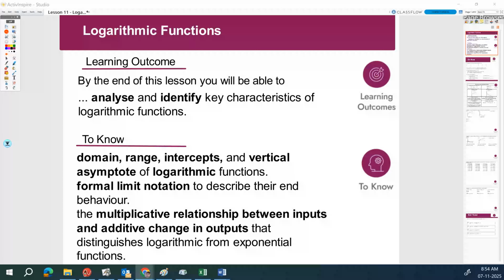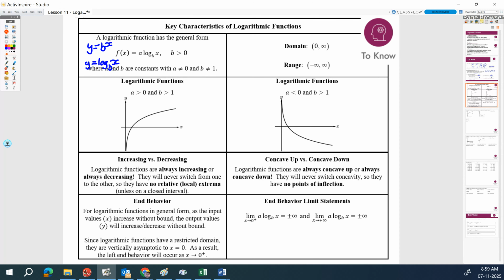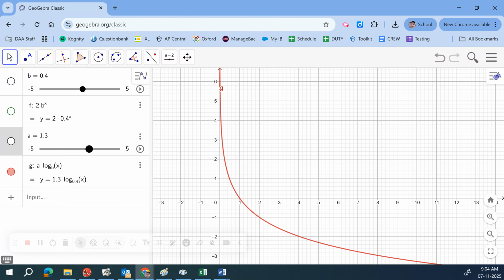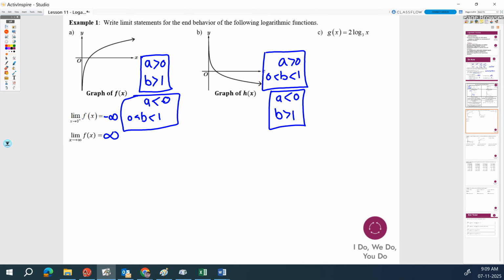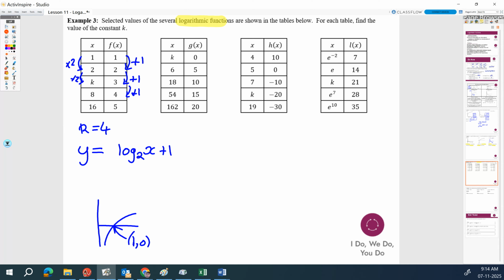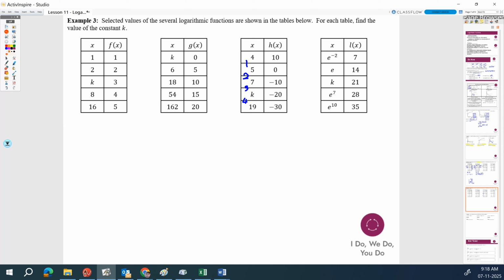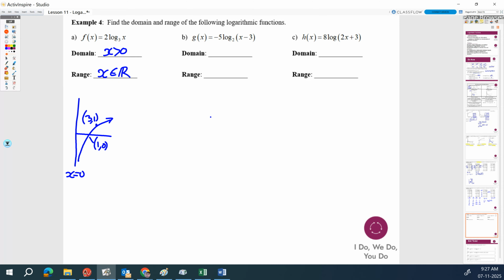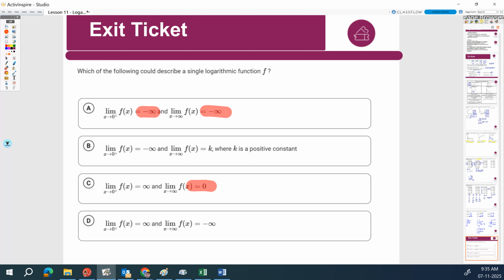APPC U2L11 - Logarithmic Functions